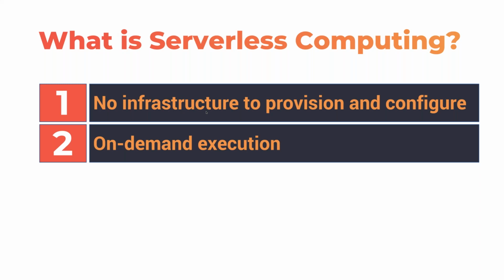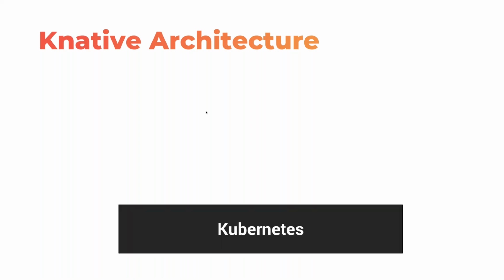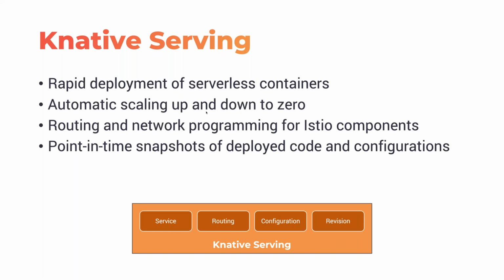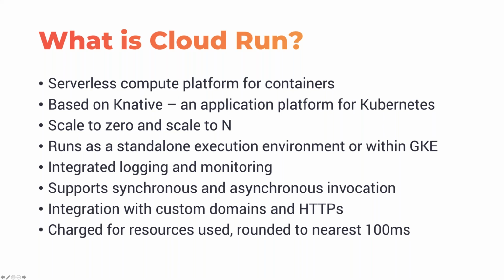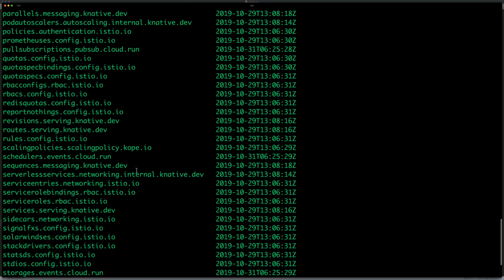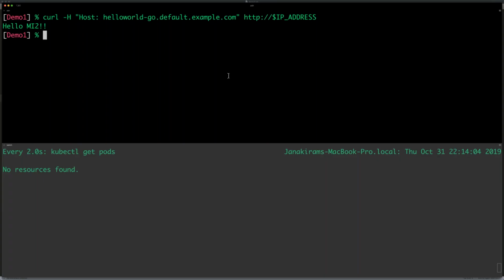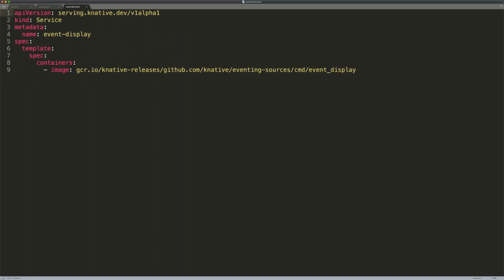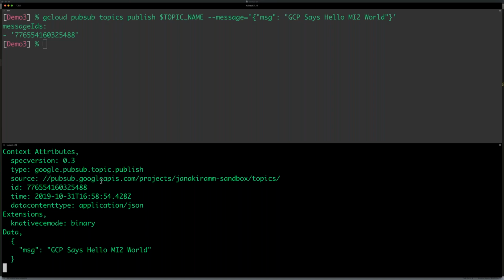Everything you want to know about Knative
Knative is a new open source project started by engineers from Google, Pivotal, and other industry leaders. It’s a collection of components that extend Kubernetes. It includes two major parts: Build and Eventing. Attend this webinar to understand how Knative extends Kubernetes to deliver Serverless Computing capabilities.